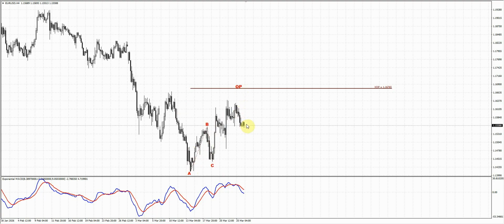EUR HOLDS SAME CONTEXT. 1.1665 IS STILL POSSIBLE. MARCH 26, 2026